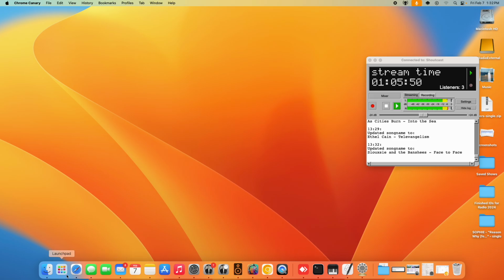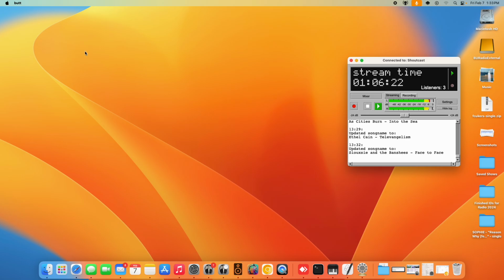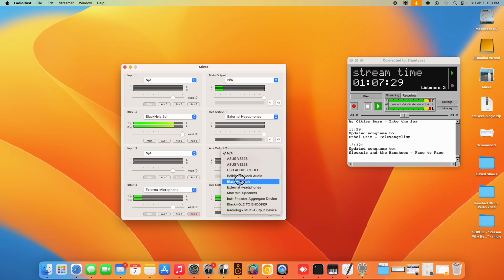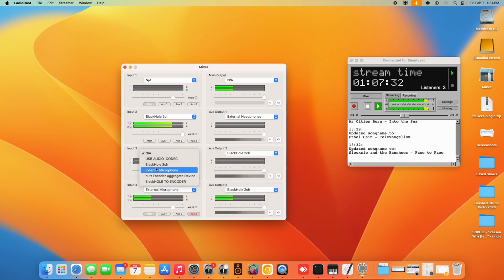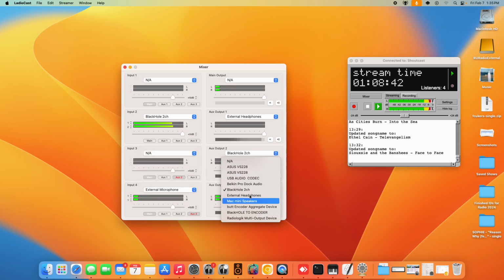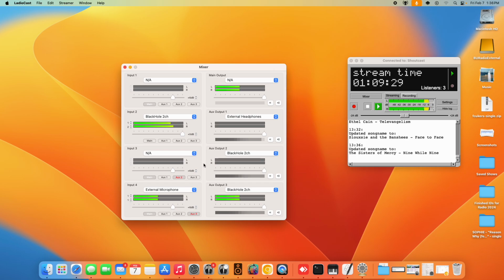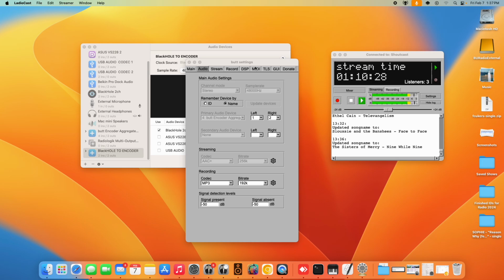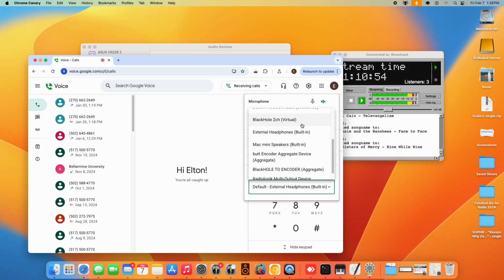17 RemoteShow macOS